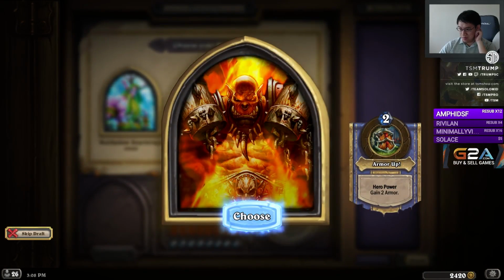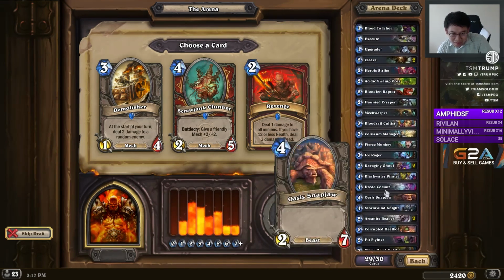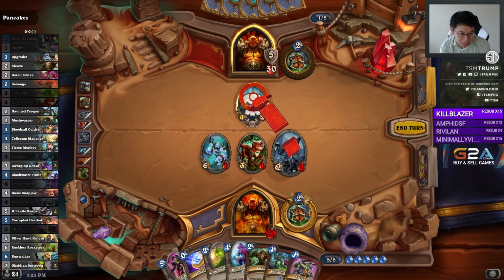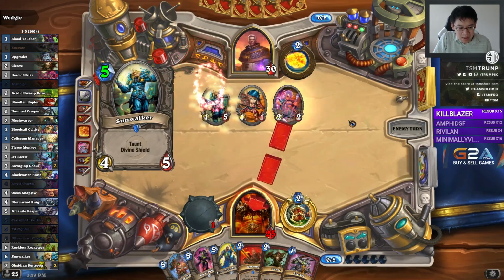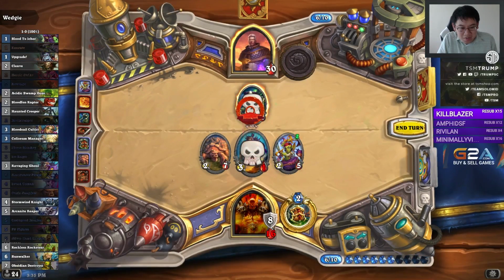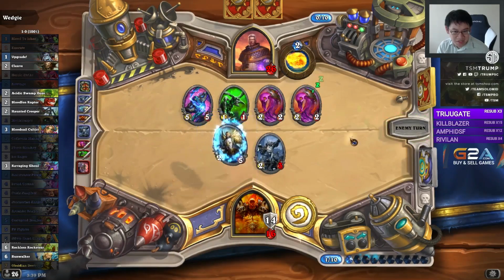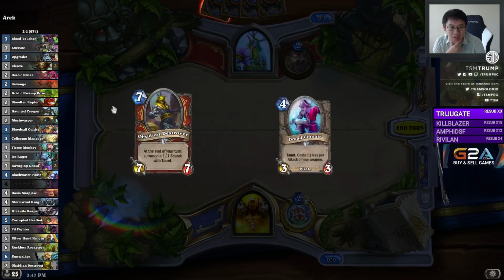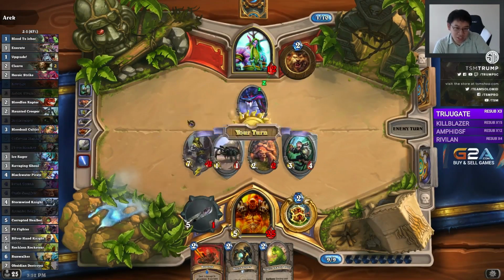Hearthstone: Trump Cards - 333 - Warrior Matters - Part 1 (Warrior Arena)